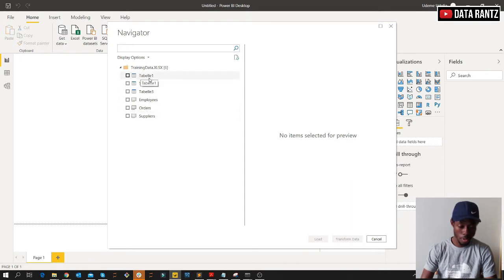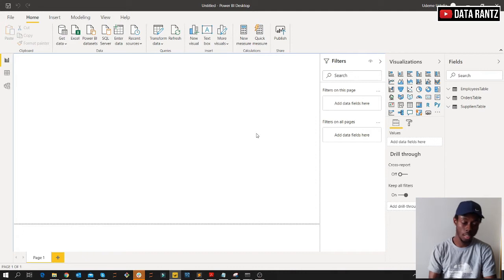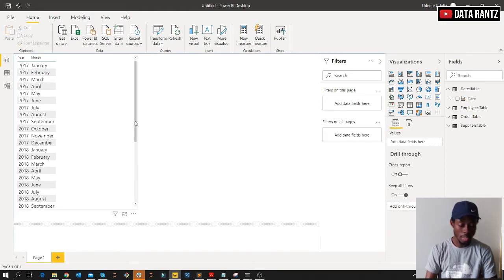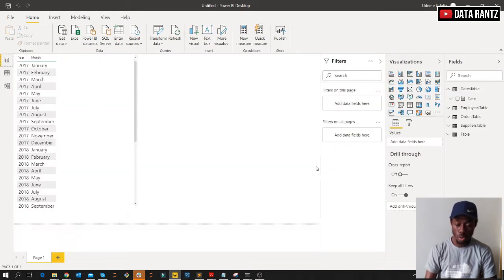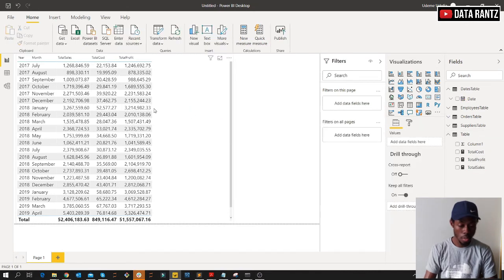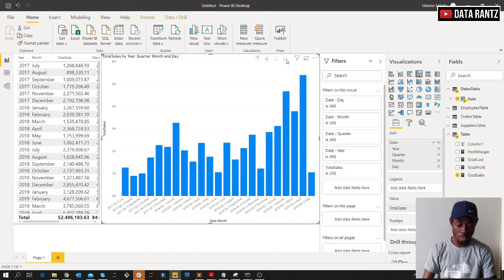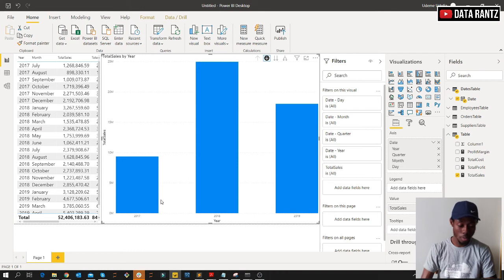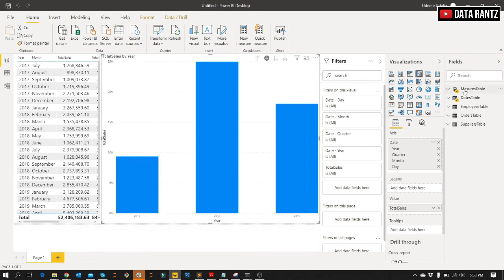Time Intelligence with Power BI 1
In this video, I introduced Time Intelligence with Power BI. And I detailed more on leveraging the date hierarchy for analysis, while also explaining the need to have a complete dates table that covers the time range of your analysis.

Feel free to add questions or comments.